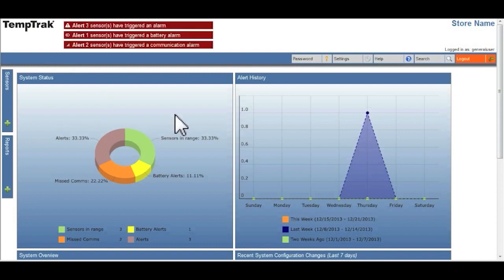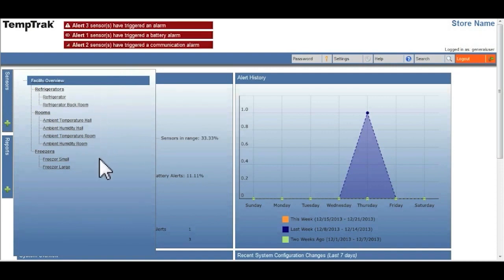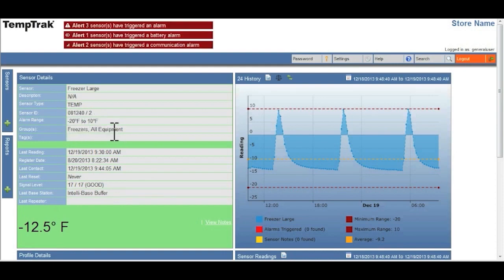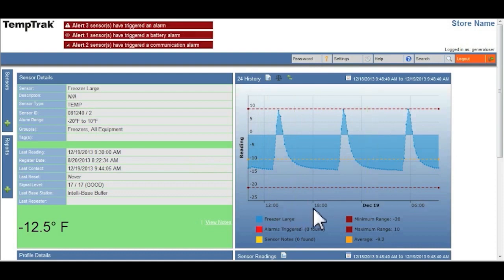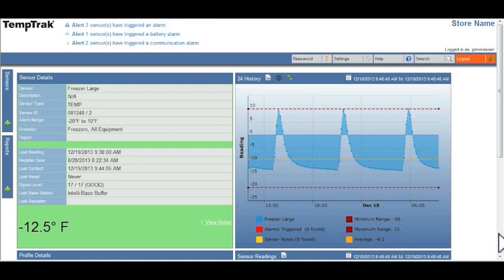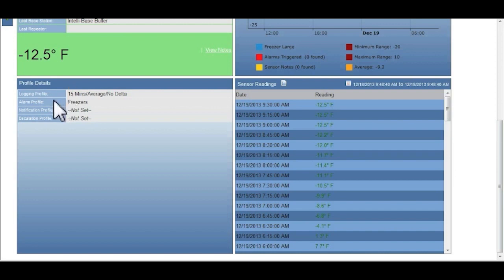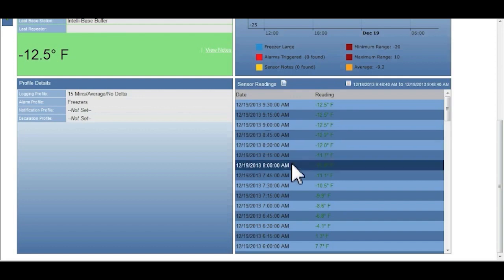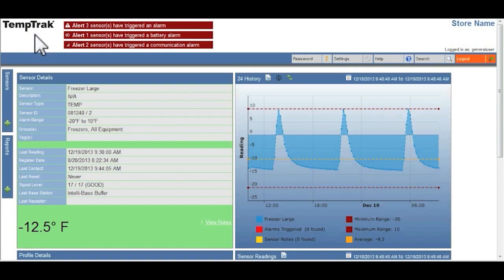Sensor Details - TempTrak Enterprise 5.0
TempTrak has multiple ways to view your sensor details. Learn about the different views and information you can see for your sensors.